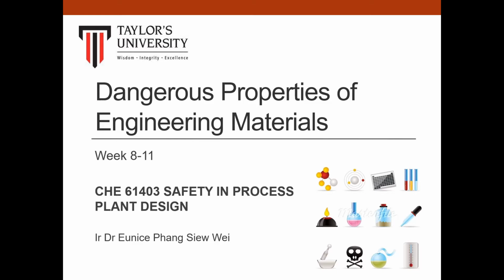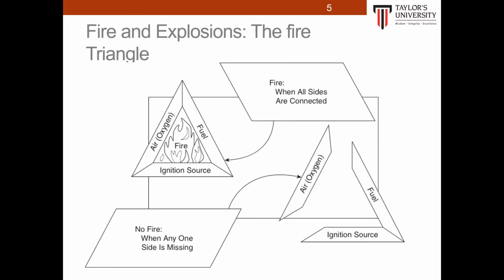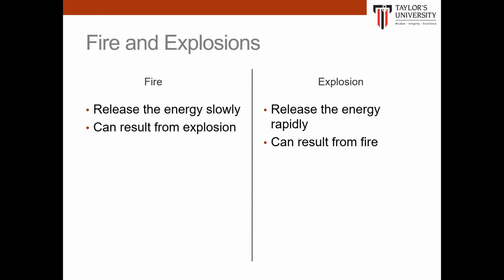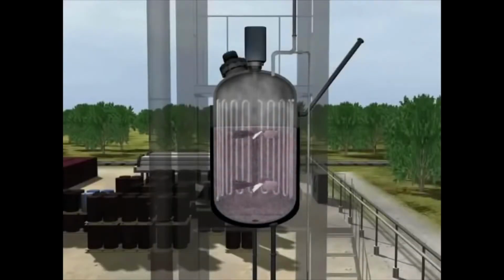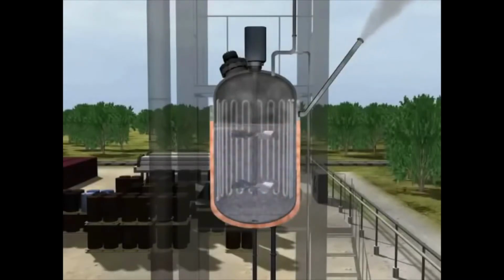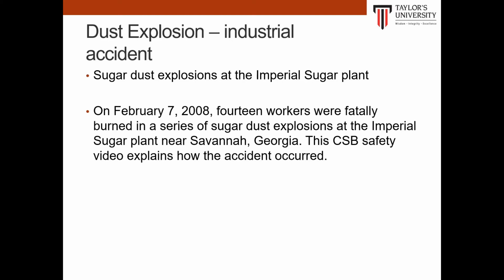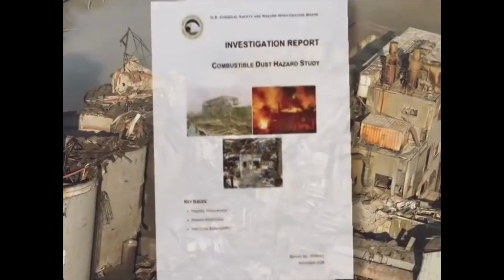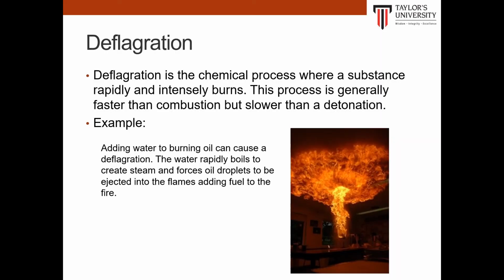Lecture 6 Fire and Explosion - Part 1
Fire & Explosion introduction